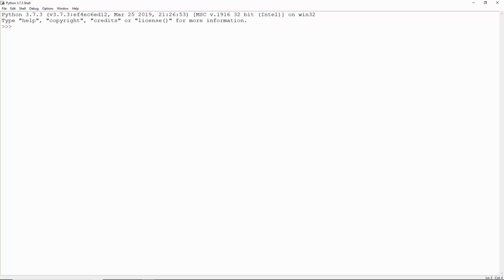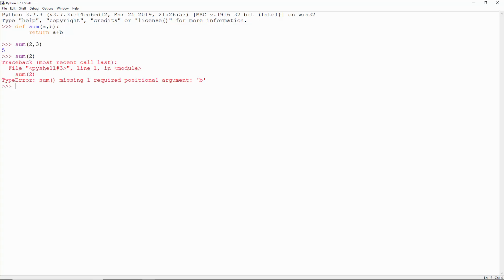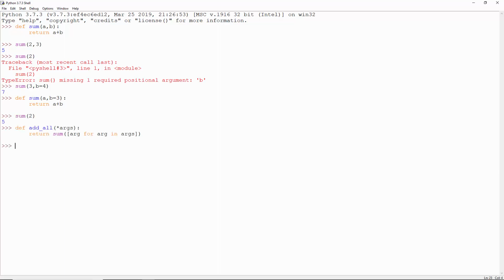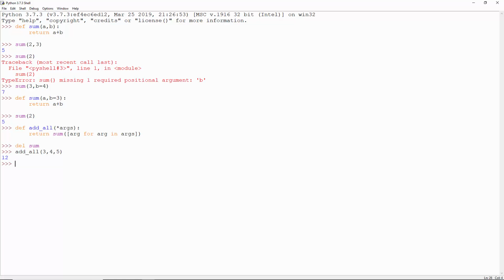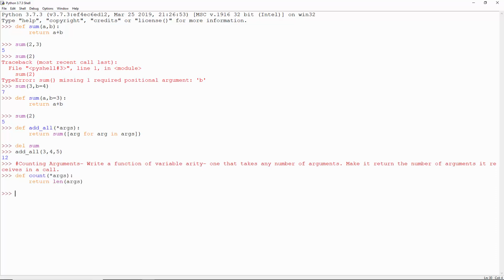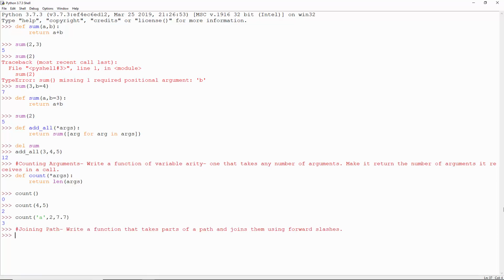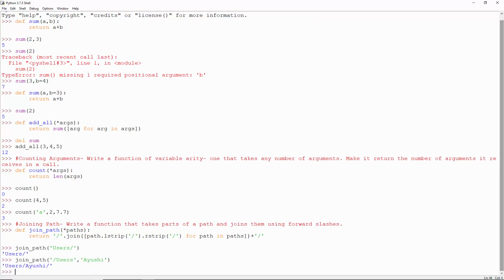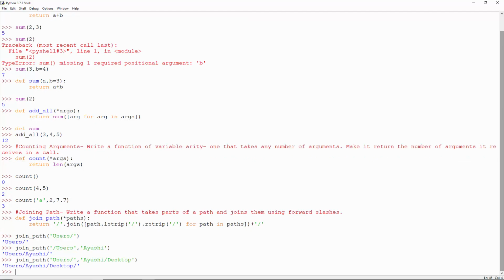Python Function Arguments Practical